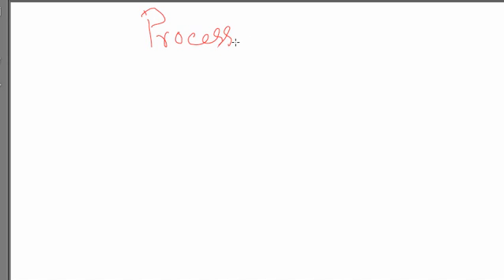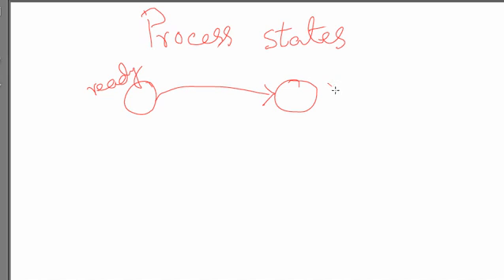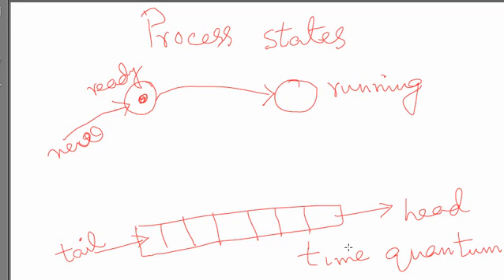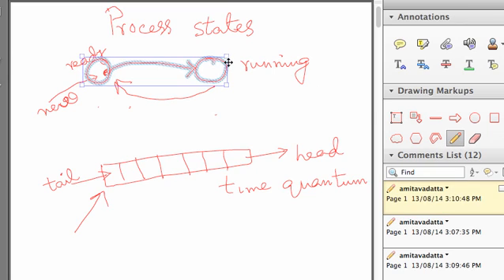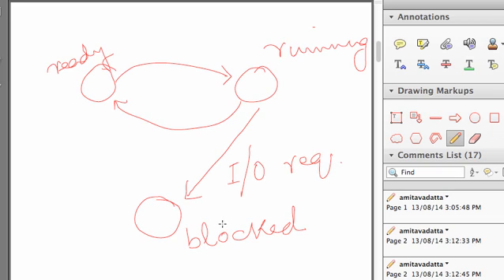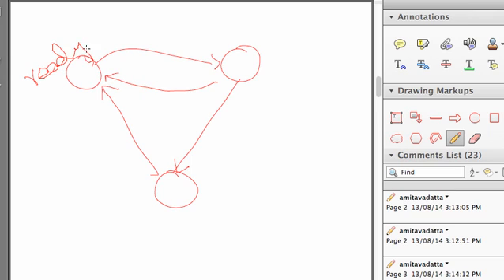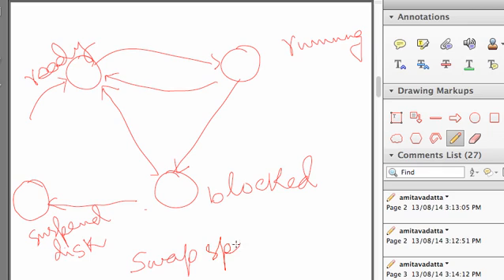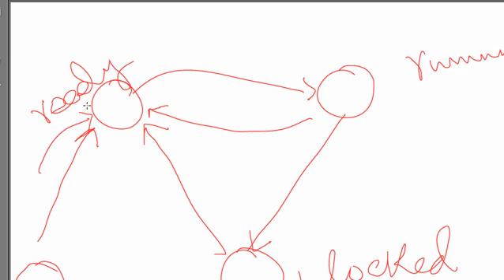Process States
This video explains the process state transitions.